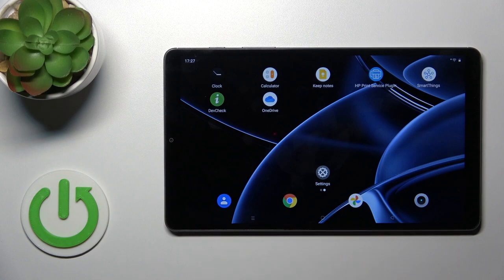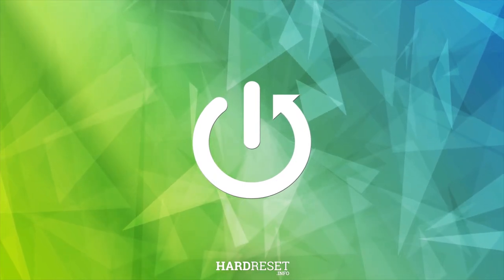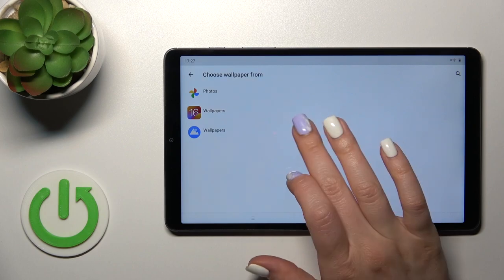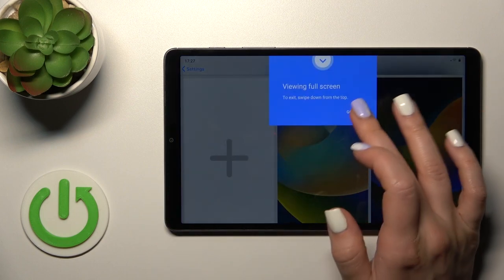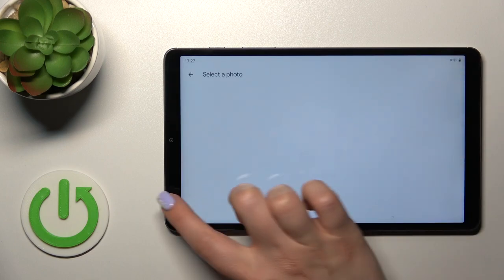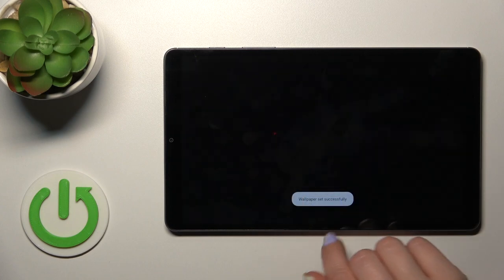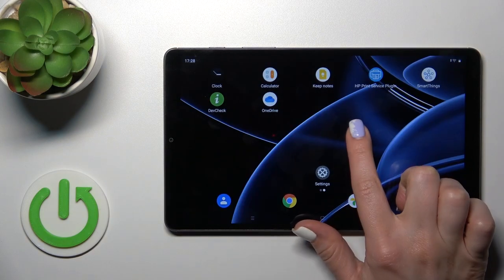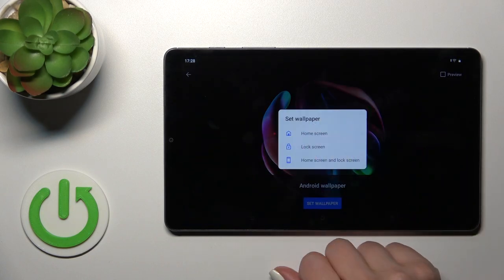How to Change Lock Screen Wallpaper on Realme Pad Mini?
Are you tired of the default lock screen wallpaper on your Realme Pad Mini and want to change it to something more personal? Look no further, as this tutorial video will guide you through the steps on how to change the lock screen wallpaper on your Realme Pad Mini.

How to Switch Lock Screen Wallpaper on Realme Pad Mini? How to Edit Lock Screen Wallpaper on Realme Pad Mini?